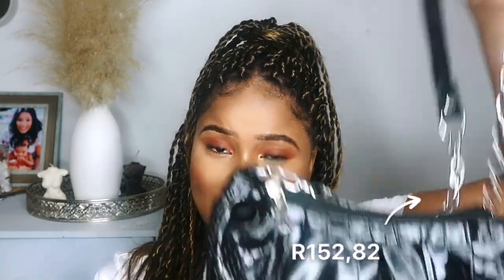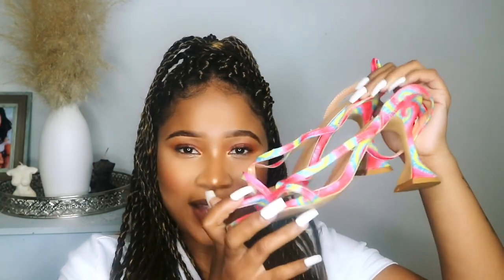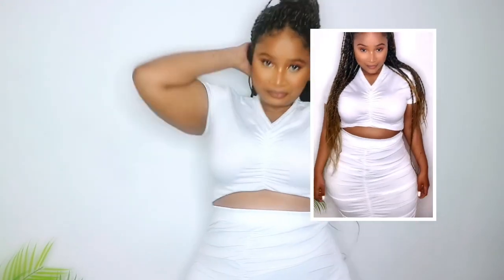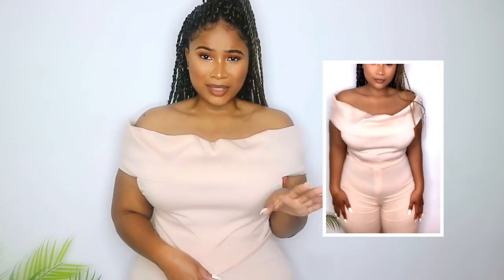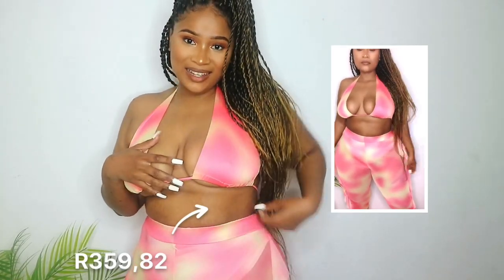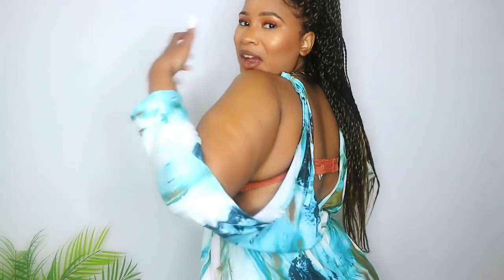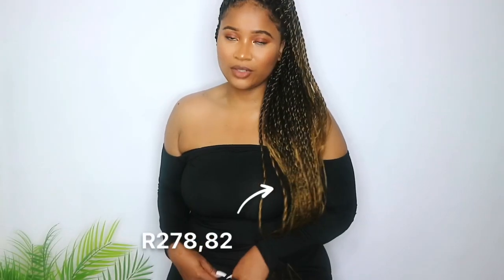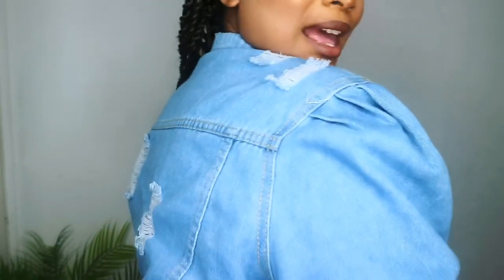THE BIGGEST LOVELYWHOLESALE TRY-ON-HAUL | HOT GIRL SUMMER! | SOUTH AFRICAN YOUTUBER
Hey Subbies!!

Nxusa8

Use this ☝🏽 code on Lovelywholesale to get an extra off for orders over $39

link for shopping

Lovely Boho Floral Print Bandage Hollow-out Design Yellow Floor Length Dress L
Lovely Boho Floral Print Bandage Design Green Two Piece Skirt Set XL
Lovely Sweet Off The Sghoulder Ruched Asymmetrical Beige Two Piece Pants Set XL
Lovely Plus Size Street Turndown Collar Buttons Design Blue Denim Jacket XL
Lovely Elegant Fold-over Wide Leg Khaki Two Piece Pants Set XL